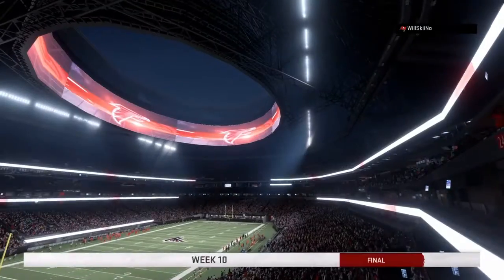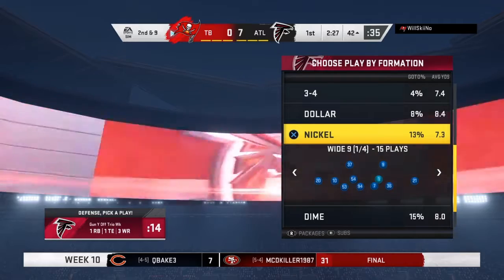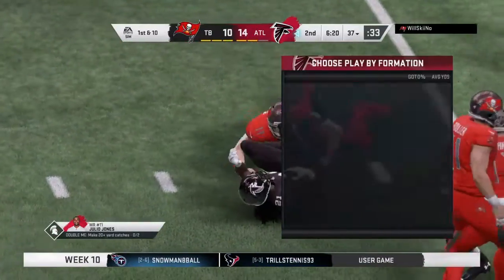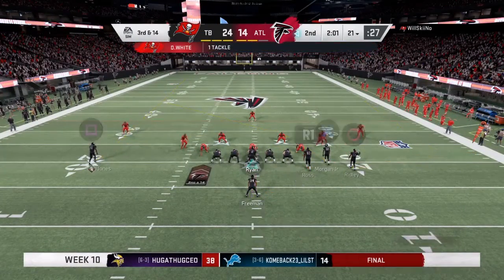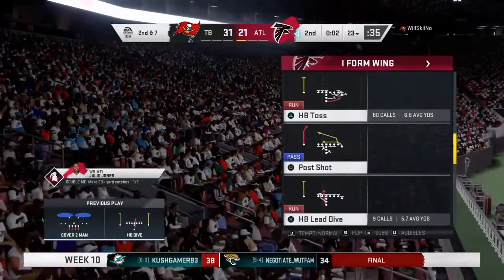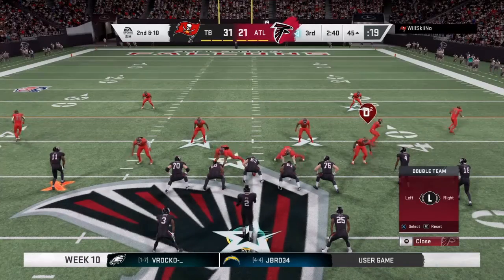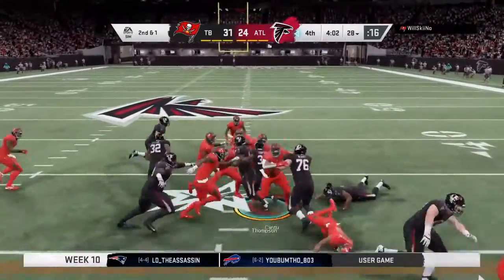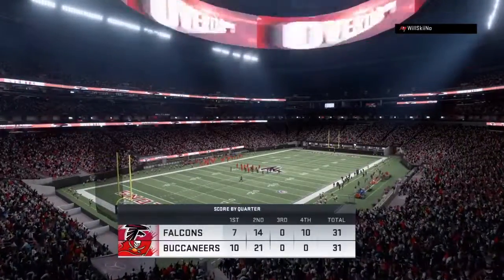Madden 20 God Given Talent League Game vs Bucs